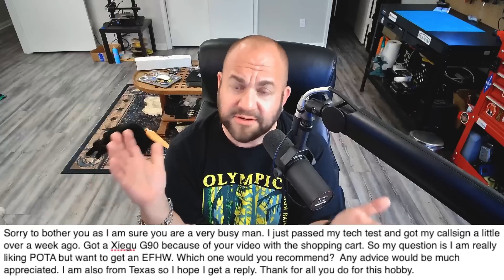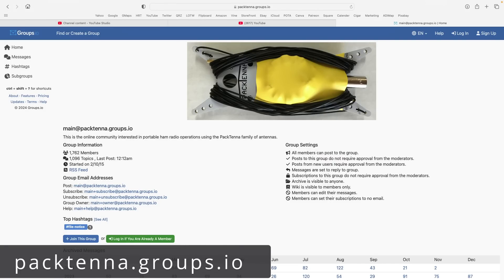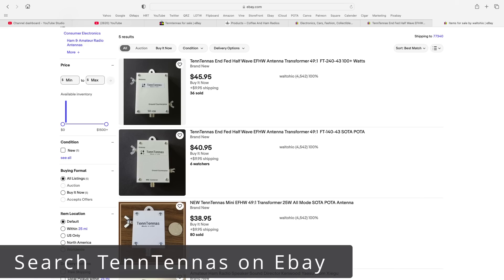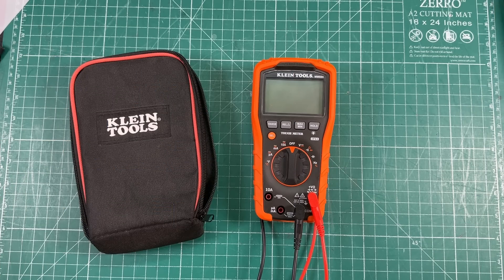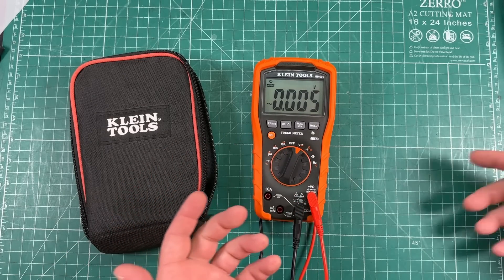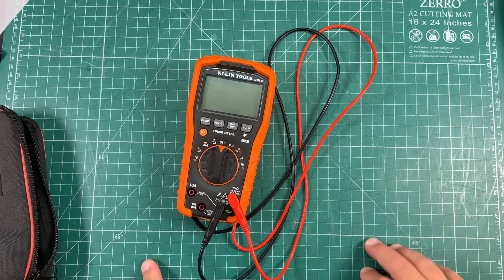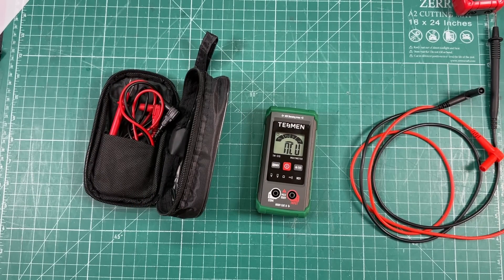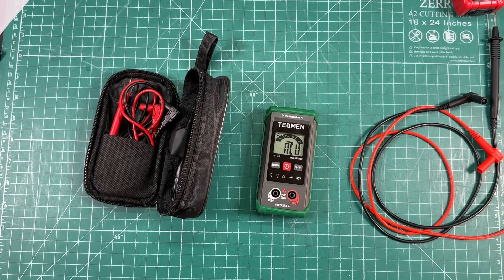My Favorite End Fed Antennas For Portable Ham Radio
What Are My Top Picks For Portable Wire Antennas?  What Multimeters Do I Use?  Why Doesn't Your ATAS Stop Tuning?